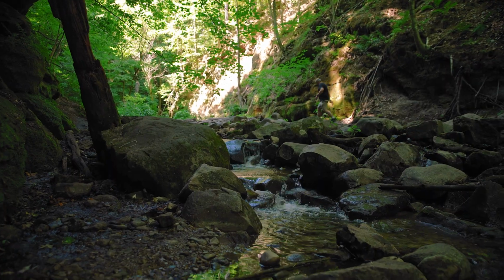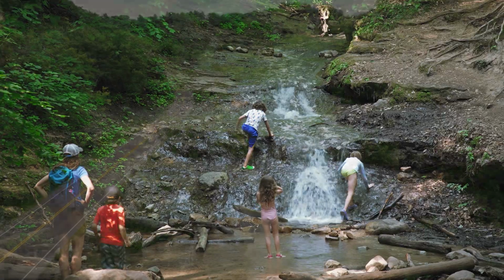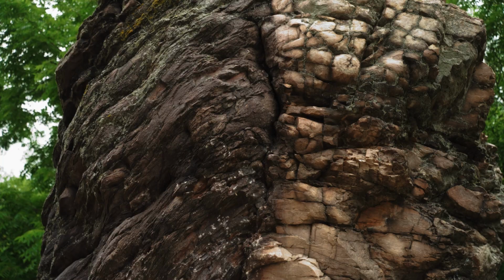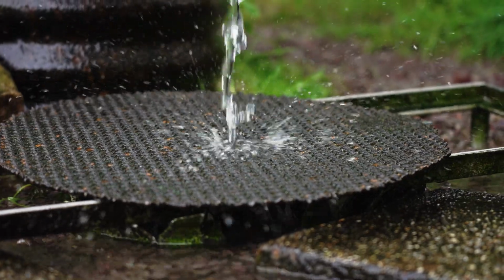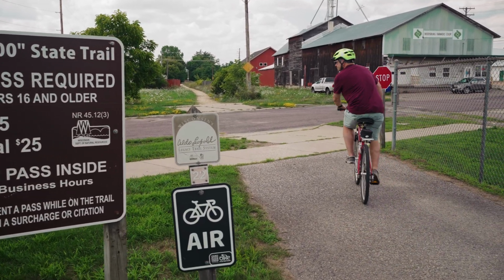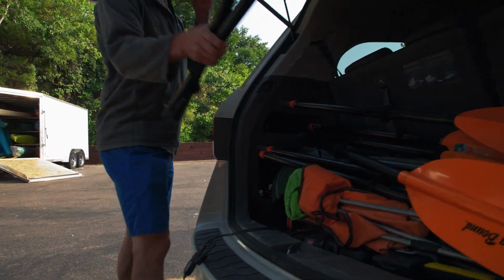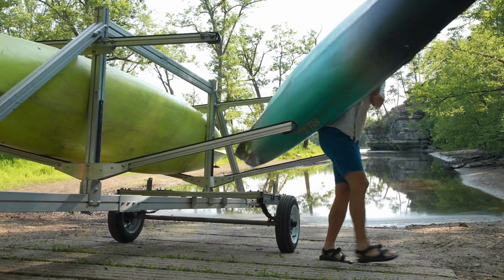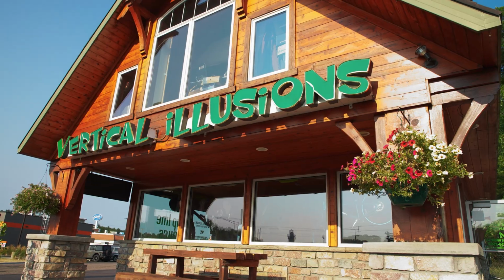Hidden Gems of Sauk County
Join Discover Wisconsin host Eric Paulsen as he sets out to explore the hidden gems of Sauk County. Going off the beaten path, Eric begins his journey with some outdoor recreation. He hikes through Parfrey’s Glen State Natural Area, Wisconsin’s first State Natural Area, dating back to 1952.

Love Wisconsin?

Later, just outside of Rock Springs, Eric explores another beautiful and secluded wonder–Ableman’s Gorge, which is also home to the famous Van Hise Rock. Perfect after a day of hiking, Rock Springs has fresh artesian water, straight from the rocks. Off to Reedsburg for some more on-land adventures, where Eric hops on the 400 State Trail.

While the woods hold much outdoor recreation, the waterways are a vast oasis to get away. Teaming up with Vertical Illusions, who offer guided paddle tours, Eric sets out on the Perupper Dells River, taking in the sandy shores and spectacular rock formations along the way.

Introduction 0:00
Parfrey’s Glen State Natural Area 0:43
Ableman’s Gorge 1:36
Rail to Trails 2:46
Perupper Dells River 3:25
Closing 4:46

As the nation’s longest-running travel & tourism TV series, award-winning Discover Wisconsin highlights destinations, adventures, and local initiatives that bring our communities together across America's Dairyland.